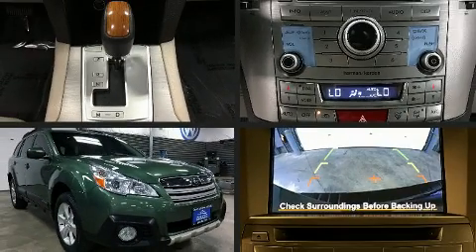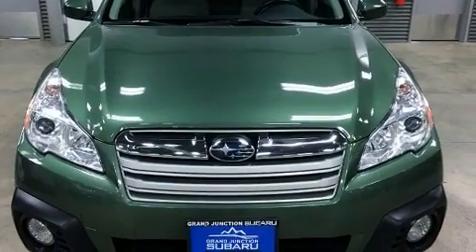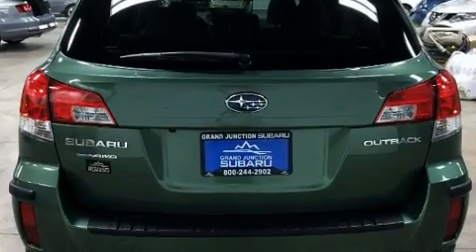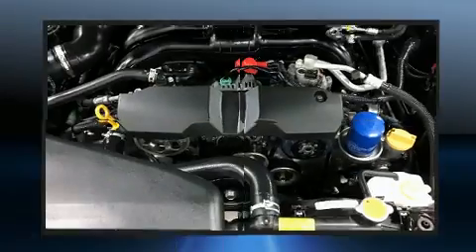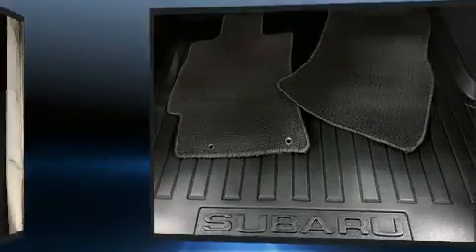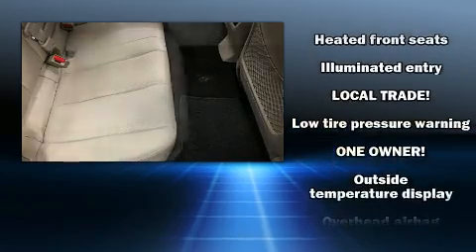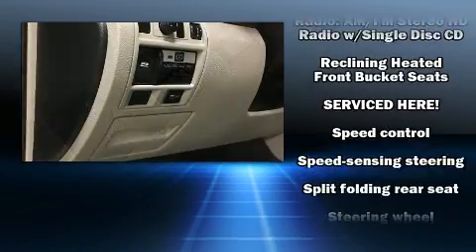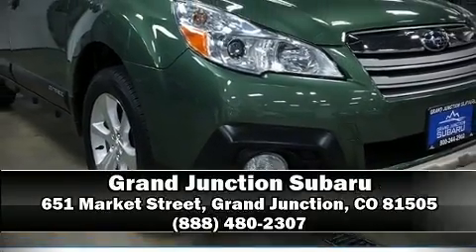2013 Subaru Outback 2.5i Limited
Get excited about the 2013 Subaru Outback. With fewer than 50,000 miles on the odometer, this 4 door sport utility vehicle prioritizes comfort, safety and convenience. Under the hood you'll find a 4 cylinder engine with more than 170 horsepower, and for added security, dynamic Stability Control supplements the drivetrain. All wheel drive provides for safe passage, regardless of road or weather conditions. A wealth of standard features means that you no longer have to sacrifice. Like power windows, mirrors, and seats, 1-touch window functionality, heated seats, front fog lights, heated door mirrors, an overhead console, a roof rack, and a split folding rear seat. Features such as automatic climate control and leather upholstery prove that economical transportation does not need to be sparsely equipped. You and your passengers will enjoy the stereo system, which includes a CD player with MP3 capability, steering wheel mounted audio controls, and 9 speakers, providing excellent sound throughout the cabin. Subaru ensures the safety and security of its passengers with equipment such as: dual front impact airbags with occupant sensing airbag, head curtain airbags, traction control, anti-whiplash front head restraints, ignition disabling, and 4 wheel disc brakes with ABS. Brake assist technology provides extra pressure when applying the brakes. A Carfax history report indicates just one previous owner. We pride ourselves in the quality that we offer on all of our vehicles. Stop by our dealership or give us a call for more information.